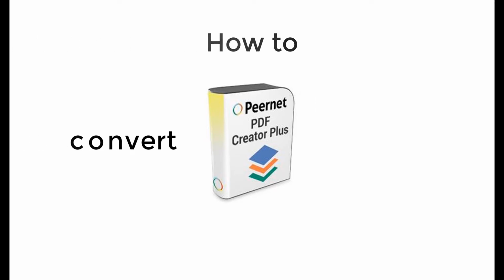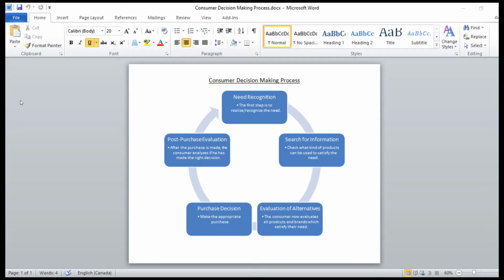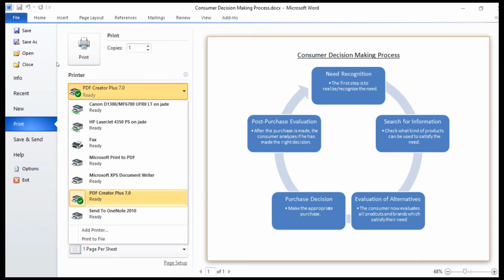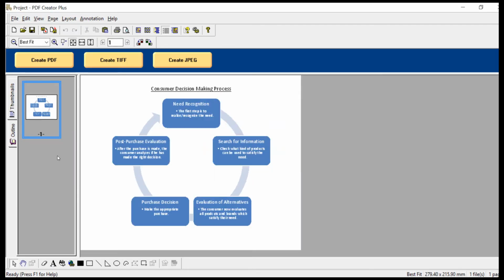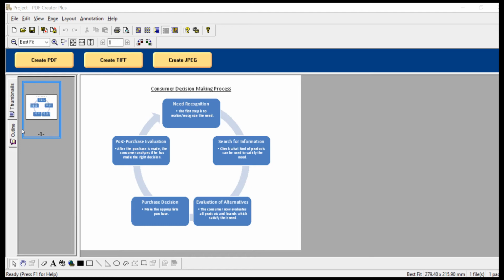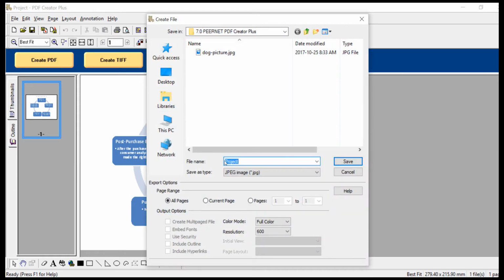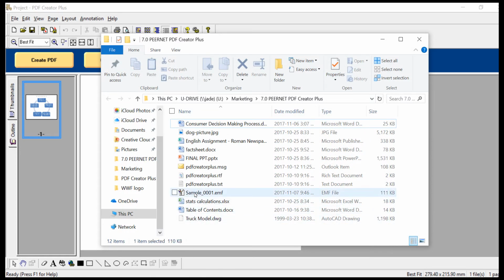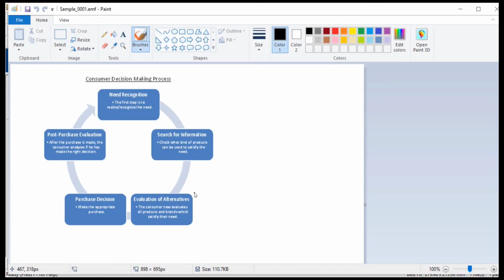Convert to EMF | PDF Creator Plus | PEERNET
Use PDF Creator Plus to convert any printable document into a PDF, TIFF or JPEG.